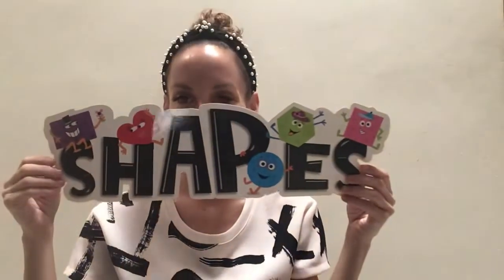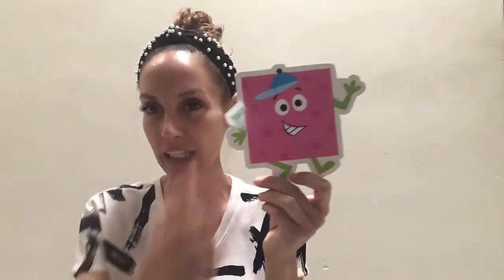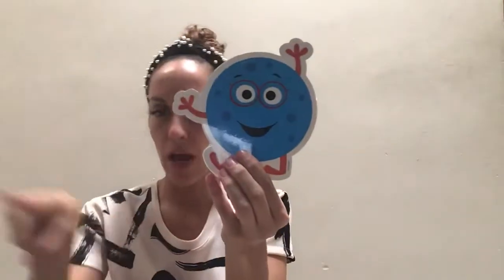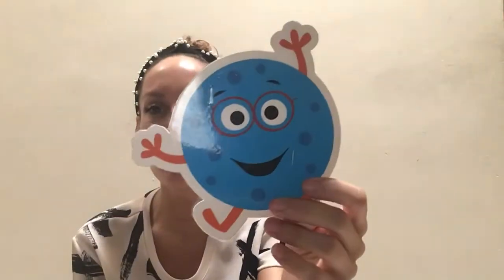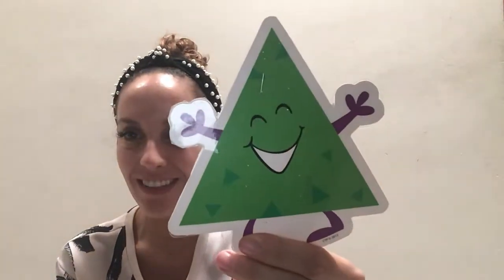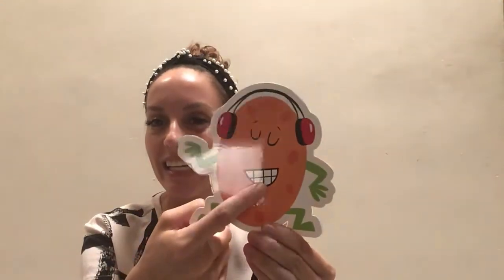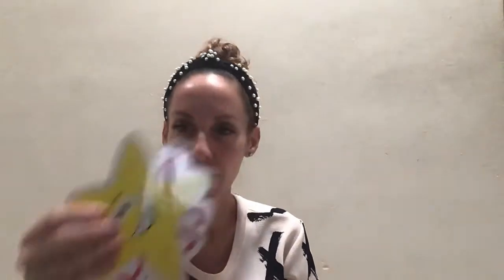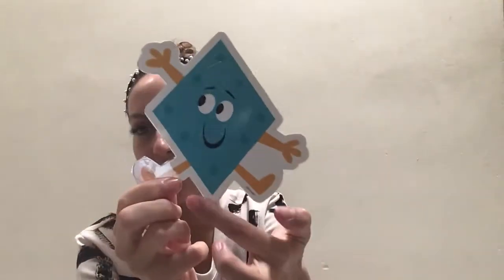K1B/ Part 2/ April 22, 2020.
Seguimos con nuestras actividades pero ya en el nuevo reto 7.